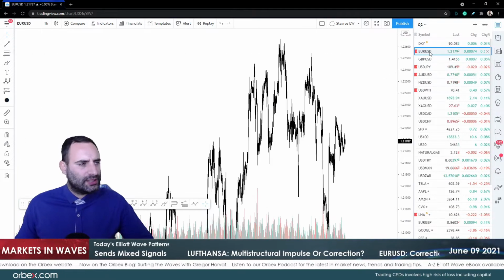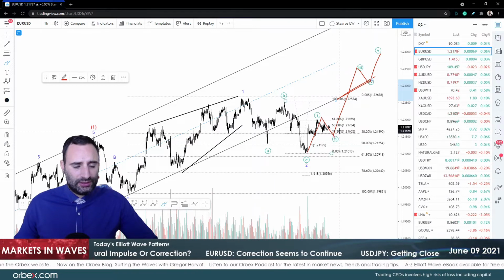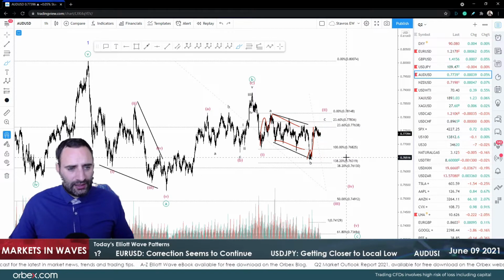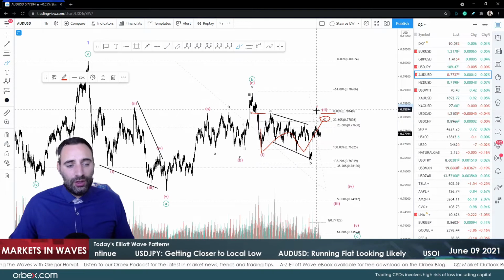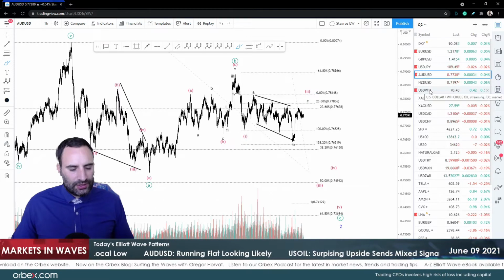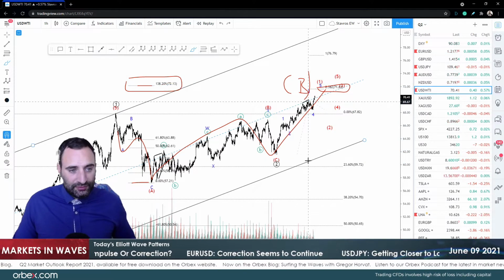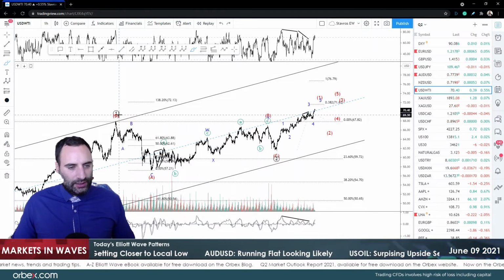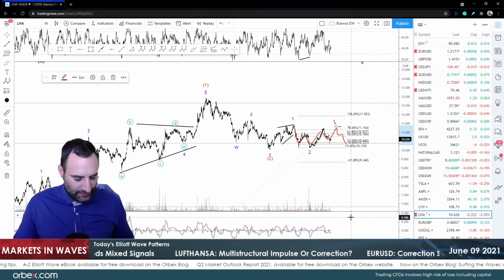ORBEX Elliott Wave Update: EURUSD, USDJPY, AUDUSD, USOIL, LUFTHANSA!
In today’s video, our Head of Investment Research Stavros Tousios dives into the top Elliott Wave opportunities the markets have in store for us.

Asset TimeStamps are as follows:

$EURUSD 00:55
$USDJPY 05:20
$AUDUSD 08:10​​​​​​​​​​​​
$USOIL 11:15
$LUFTHANSA 17:10